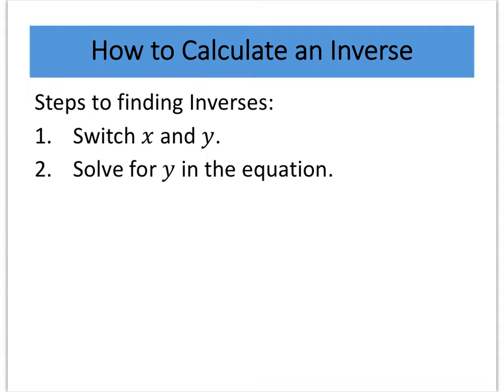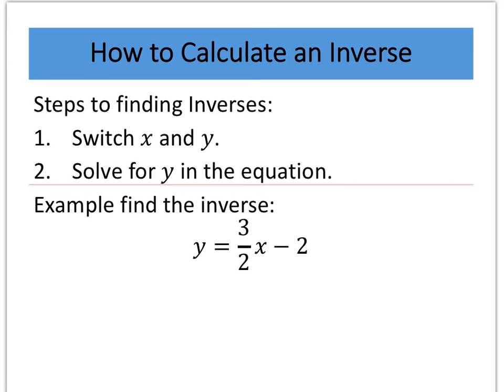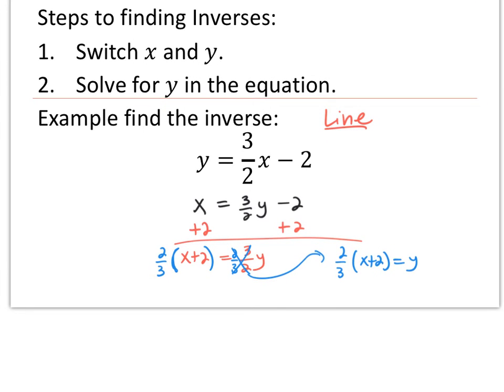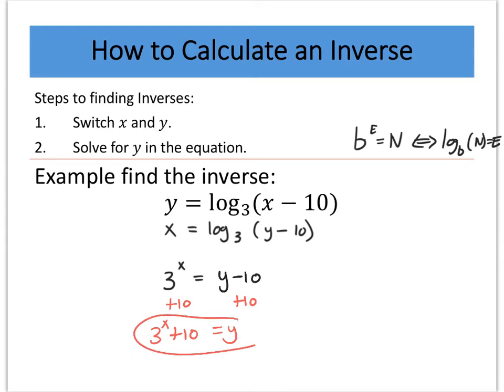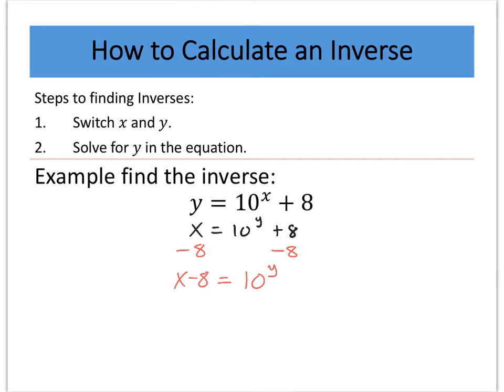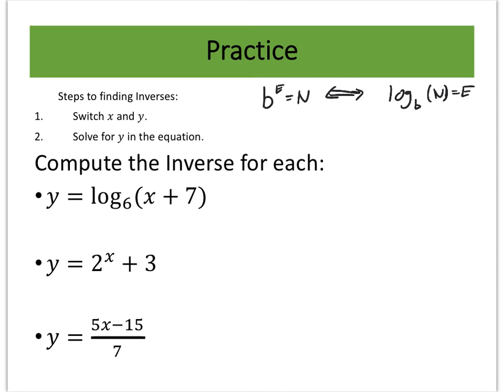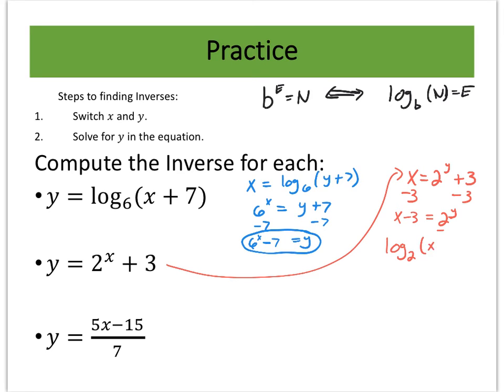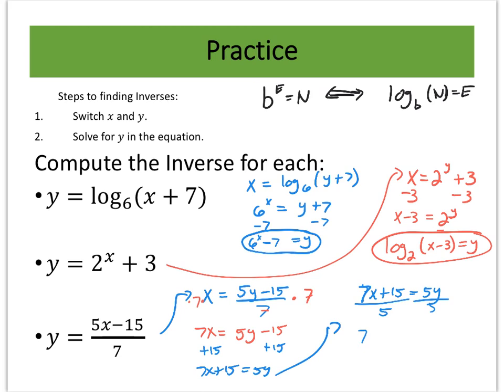Inverse of Exponential, Logarithm and Linear Functions